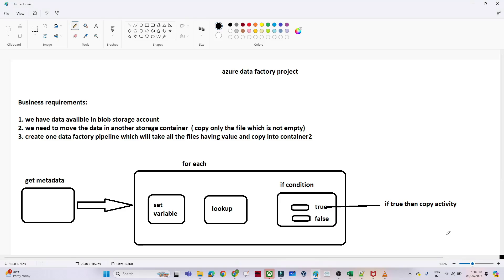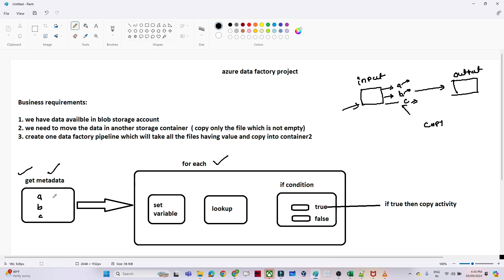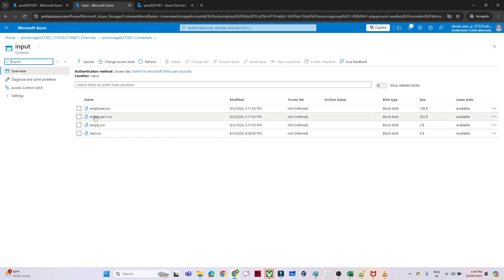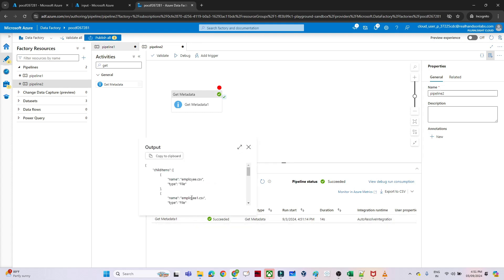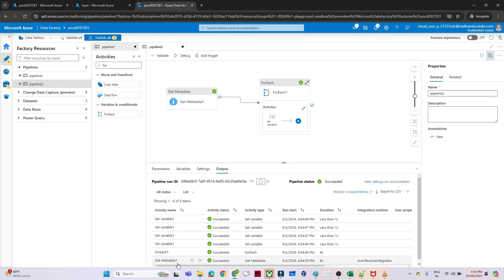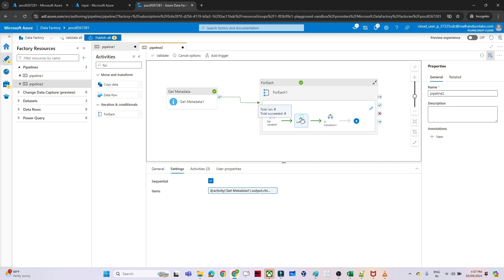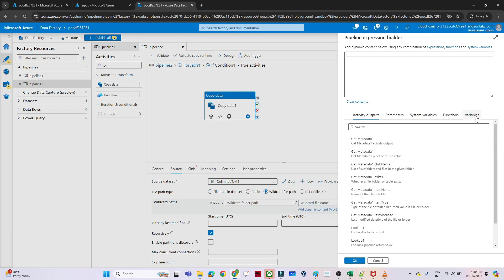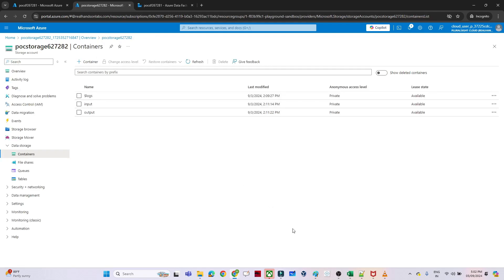Azure data factory Project | Skip Empty Files scenario | ADF Project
In this video we are going to do end to end azure data factory project.

we will learn how to create data factory pipeline and how to schedule data factory pipeline based on business scenario.

--  How to Copy CSVs which Have Data in ADF
--  How to skip Empty Files in ADF
--  GET Metadata activity
--  For Each activity
--  if condition activity
-- set variable activity

Chapters:
0:00 Introduction
5:21 Get metadata activity in adf
7:25 For Each activity in adf
8:15 set variable activity
9:48 Lookup activity in adf
11:33 if condition activity in adf
12:53 copy activity in adf

dataset